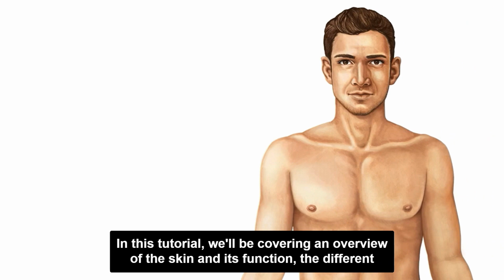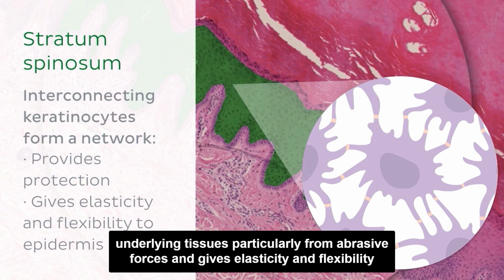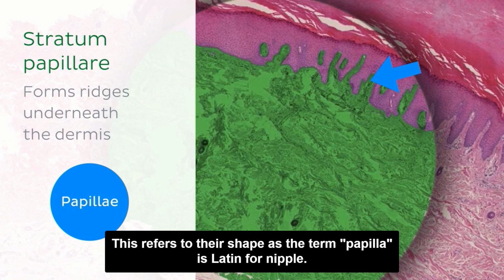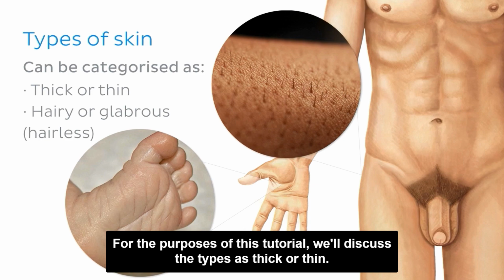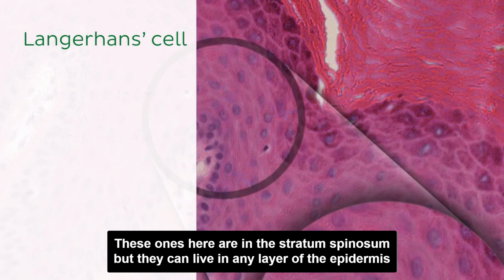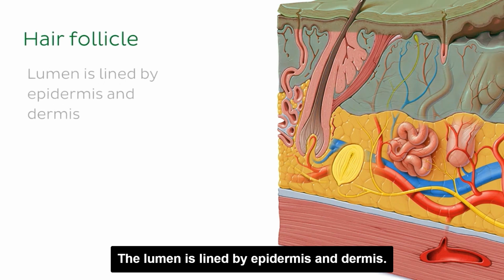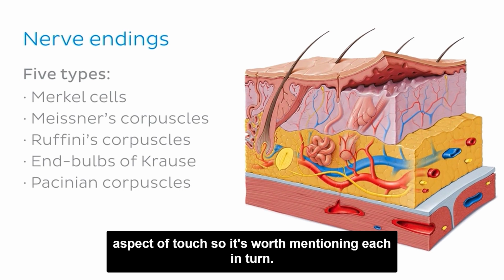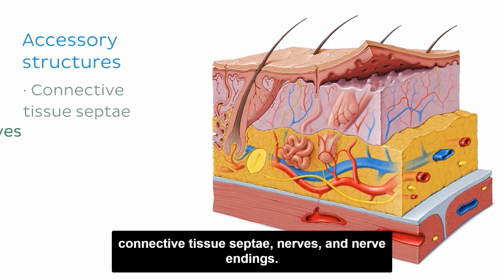Skin Kenhub Google Chrome 2022 02 18 20 38 38